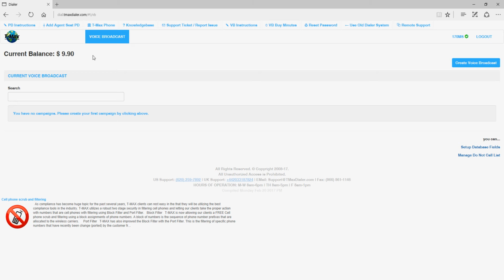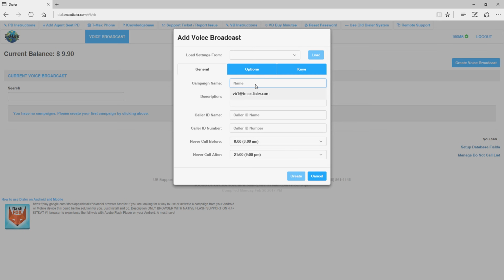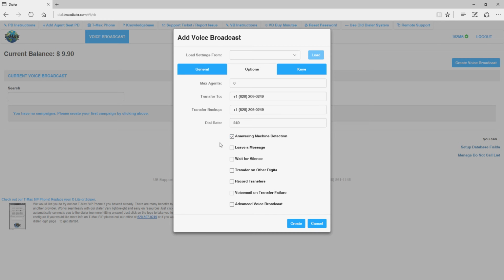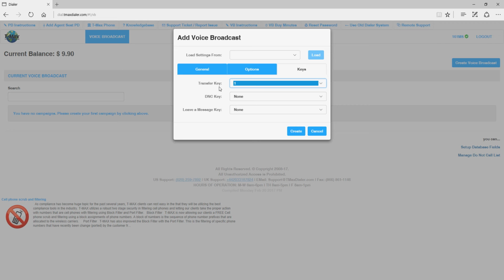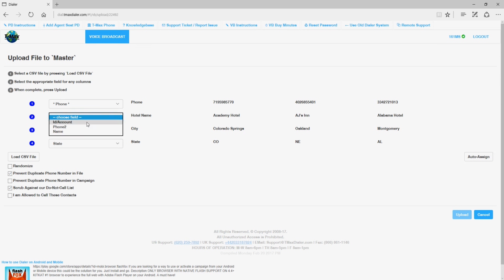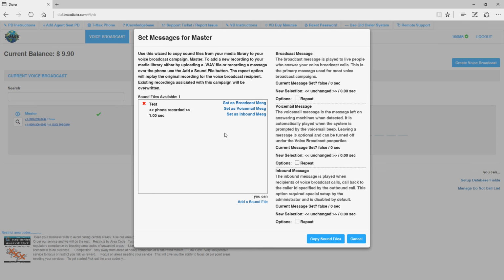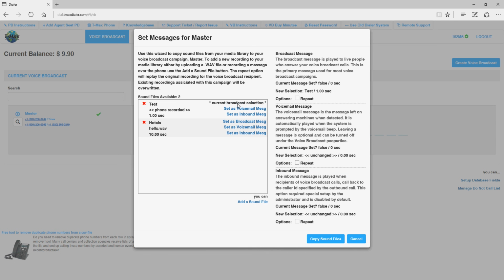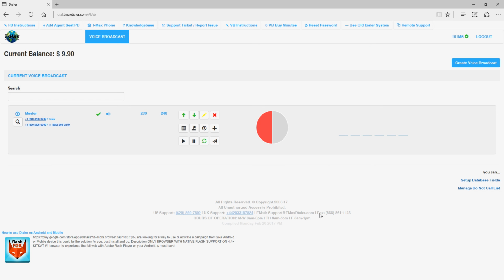T-Max Voice Broadcast Instructions for HTML-5 FREE TRIALS | EASY to Use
This video will explain how to setup your T-Max Dialer Voice Broadcast dialer.